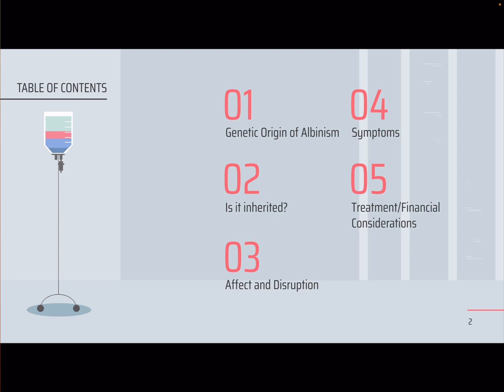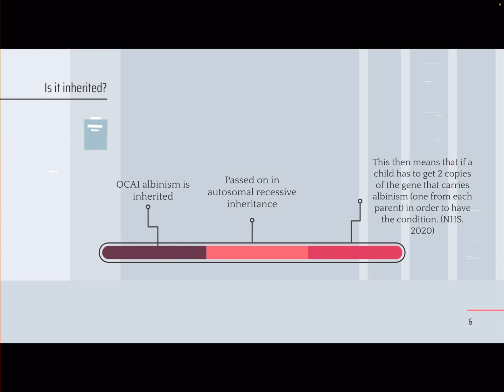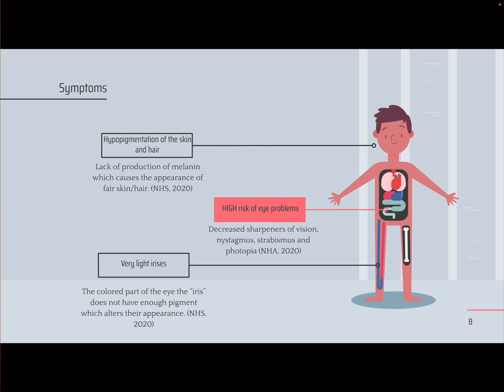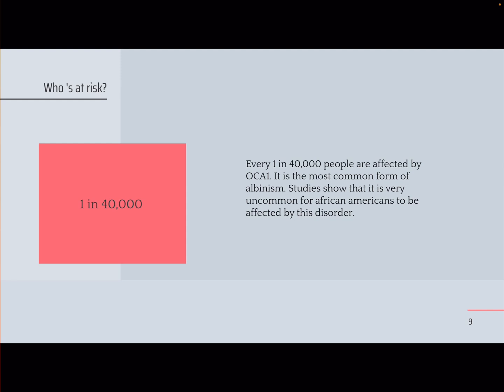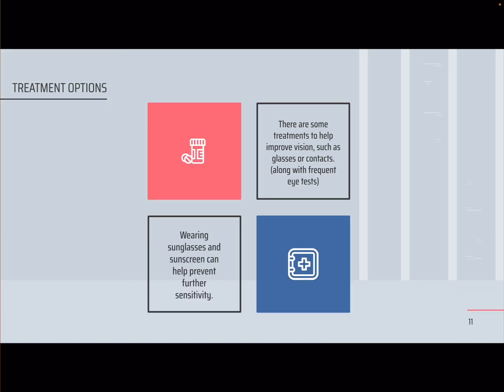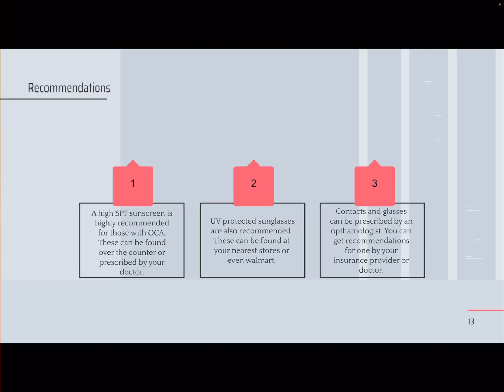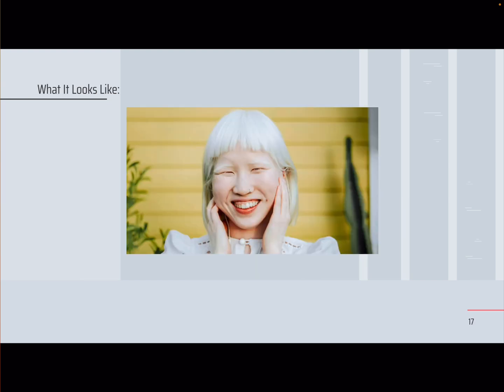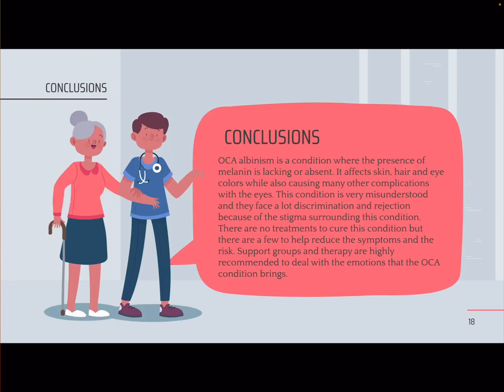Genetic Project Presentation